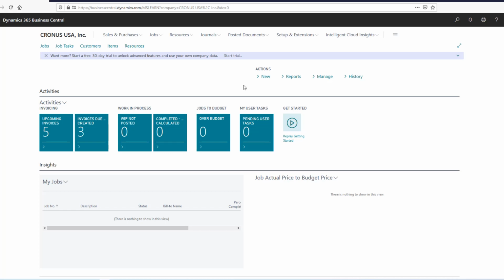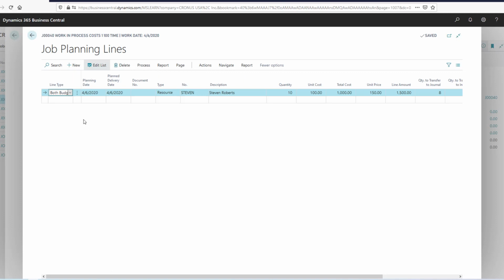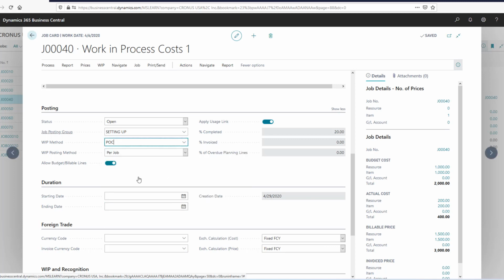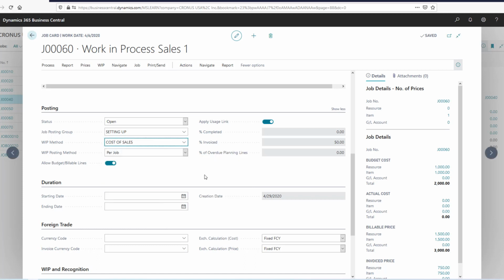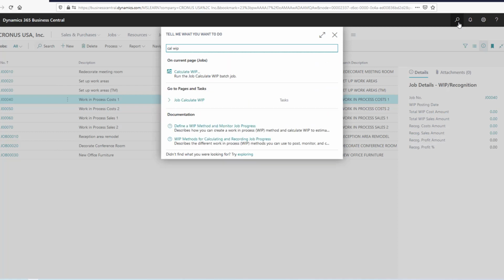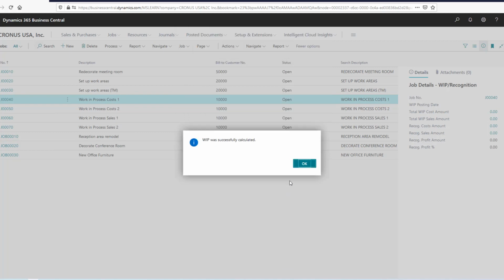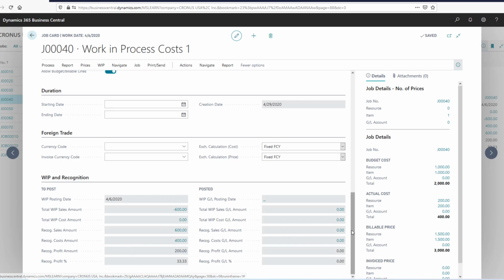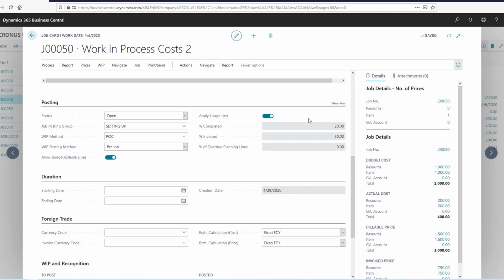Dynamics 365 Business Central - How to Calculate Job WIP (Work in Progress)